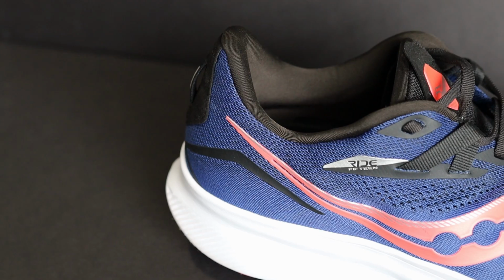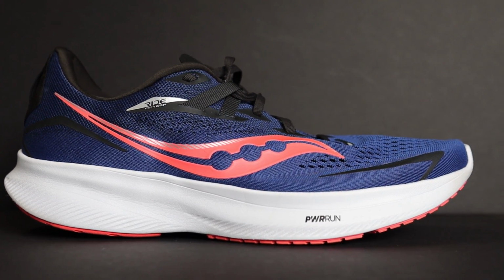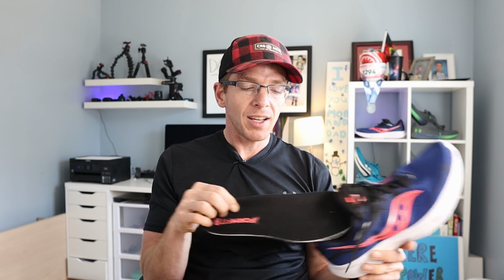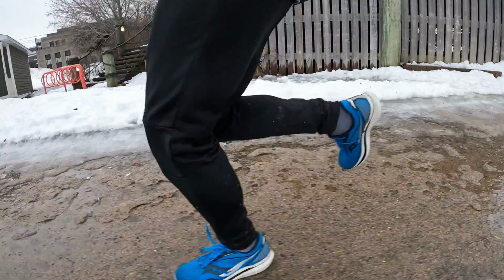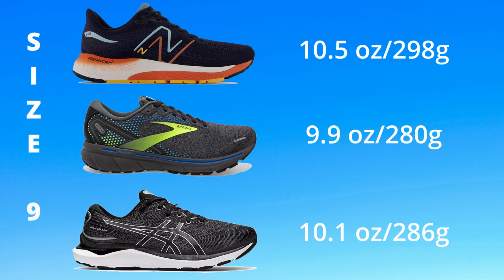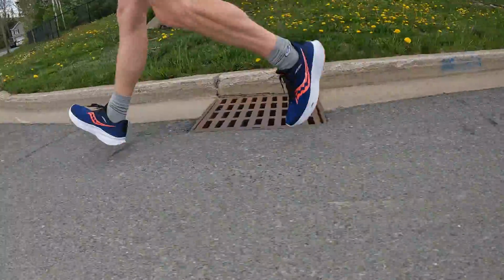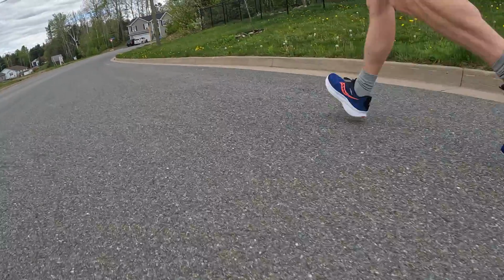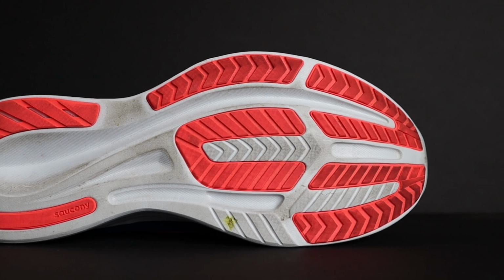Saucony Ride 15 Review - In Search Of A Daily Trainer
Saucony Ride 15 Review.

When it comes to training for any race it is important that you have the right tools to get the job done. My focus is on my second marathon, but along the way I will be running and racing at a number of different distances and paces. As someone who does not have a lot of shoes in their shoe rotation it's important for me to carefully consider all the positives and negatives of a running shoe and make sure that when I commit to using a shoe for my training I have made the right choice for the types of runs I plan on using that shoe for.

In this video review of the Saucony Ride 15 I am in search of a shoe that is a bit of a tweener. A shoe that I am able to log a number of miles in at a number of different paces. Whether that be long runs, easy runs, recovery runs, up tempo runs, fartleks, speed sessions or whatever I throw at it.

Ultimately, I am in search of a solid daily trainer!

Check out some of the other reviews on the ride 15 from other creators -

The Run Testers - Saucony Ride 15 First Run Review: we take the classic daily shoe for a spin

RunTrailRun - Saucony Ride 15 Review: In the Hunt for Daily Road Trainer of 2022! Higher Stack, Lighter, Softer.

Other Shoes mentioned in this video -
- Saucony Triumph 19
- Saucony Endorphin Speed
- New Balance 880V12
- Brooks Ghost 14
- Asics Cumulus 24